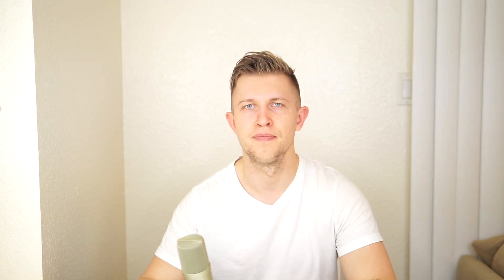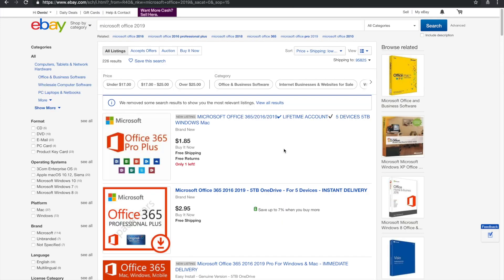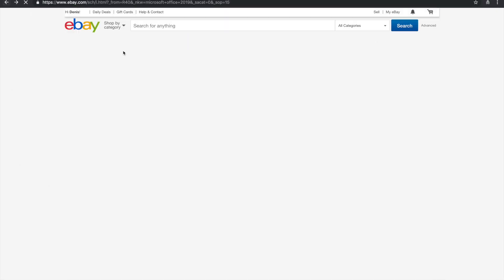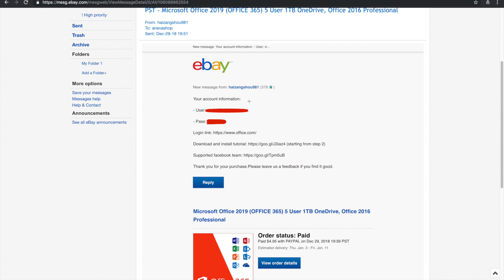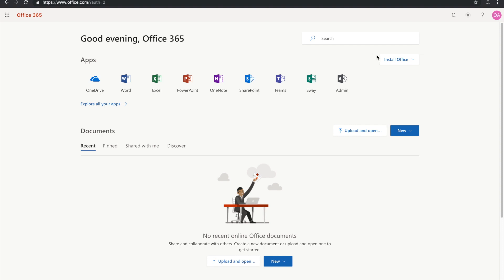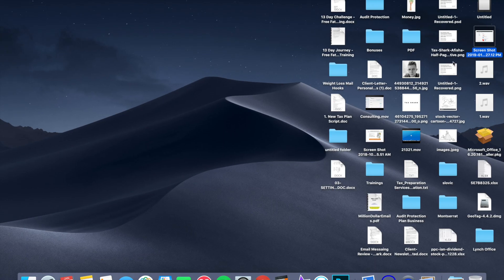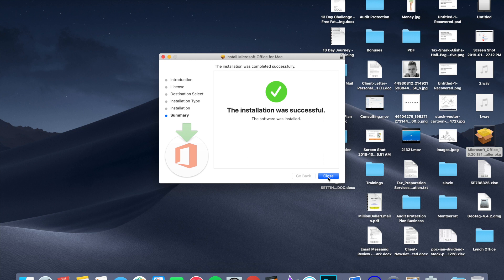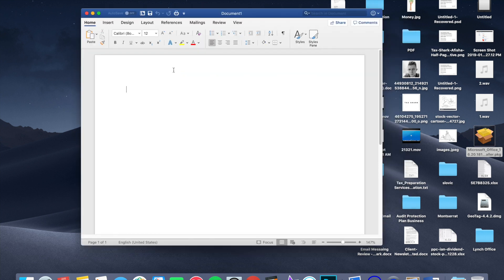Buy Microsoft Office 2019 For $5 - Office 365 Full Version With Activation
In this video I show you exactly how to get Microsoft Office 2019 for cheap. The great part about this method is that you get to choose if you want to use Office 365 or download the MS office suite on to your computer.

This video also shows you how to get Office 365 for cheap.

This is a full retail version of the software and includes full versions of microsoft access, publisher, word, excel, powerpoint and all your favorite tools.

You can also try out the mobile office suite for ios and android. They can be downloaded from the android play store or the ios app store and installed on your phone.